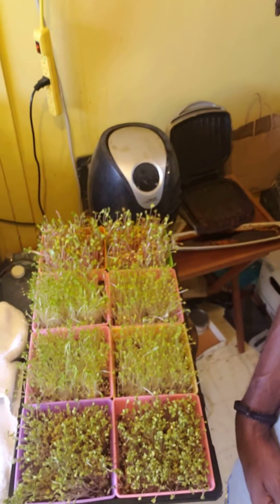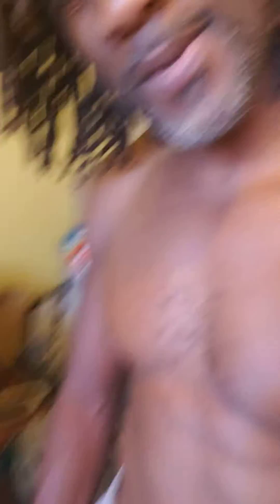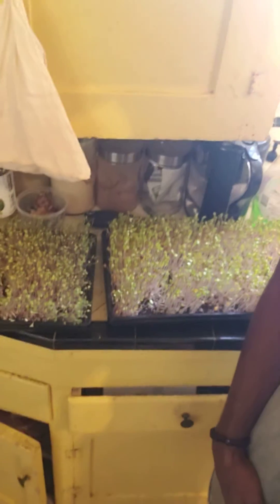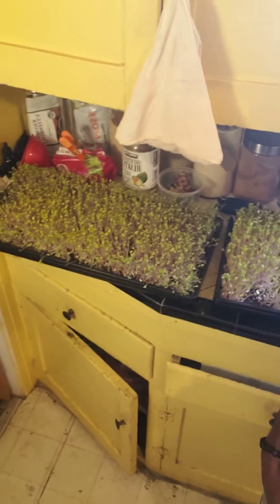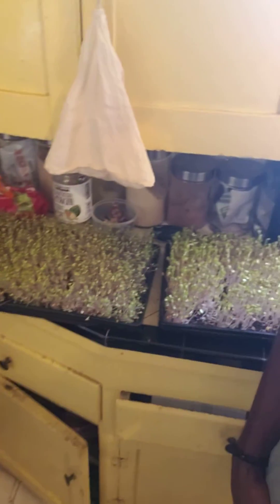Growing Microgreens At Home Day 4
Mustard Microgreens
Broccoli Microgreens
Raddish Microgreens
Kale Microgreens

Grow Microgreens quick and easy in the comfort of your own home in as little as 7days!